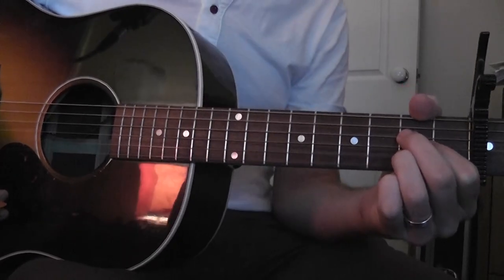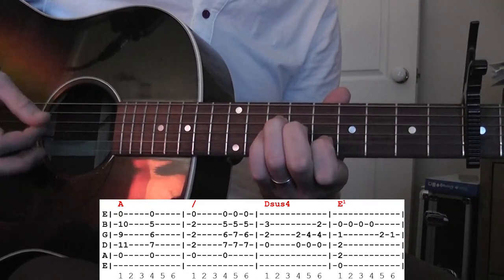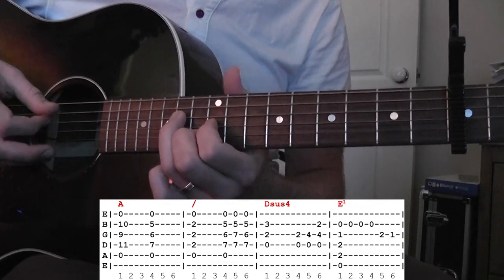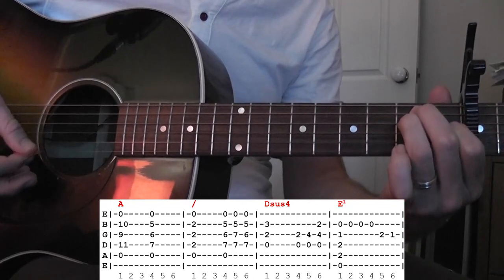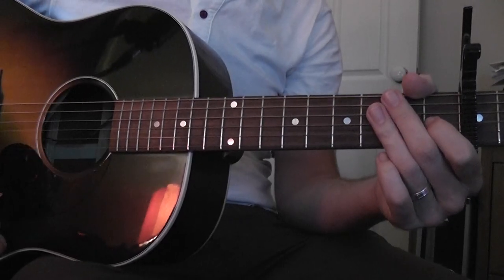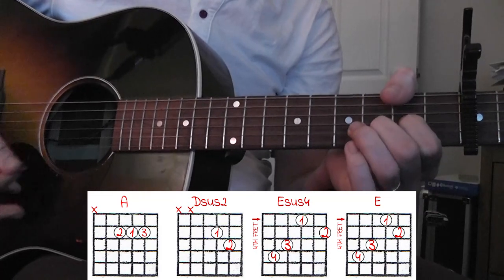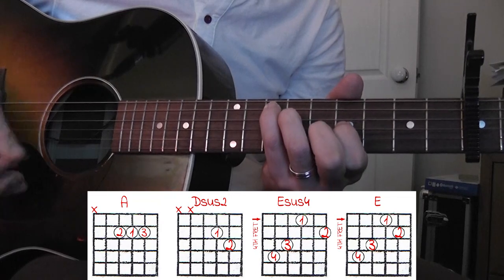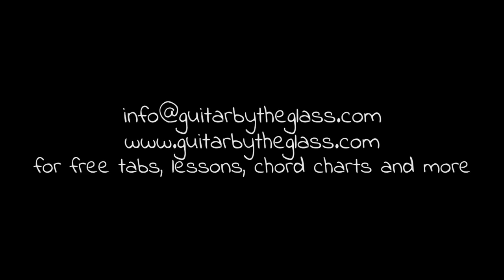How To Play: A Rainy Night In Soho by The Pogues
How I Play A Rainy Night In Soho by The Pogues